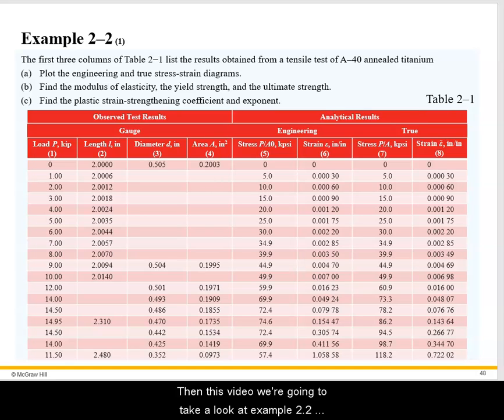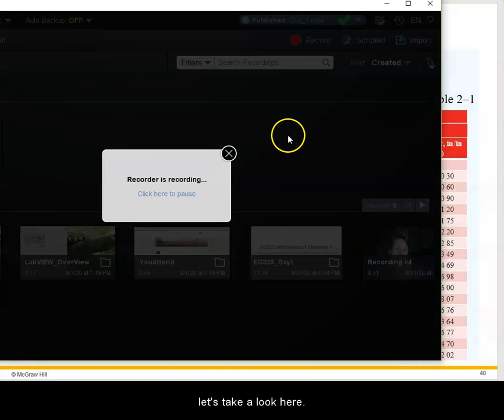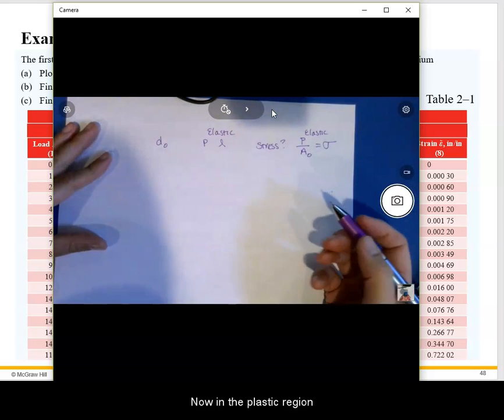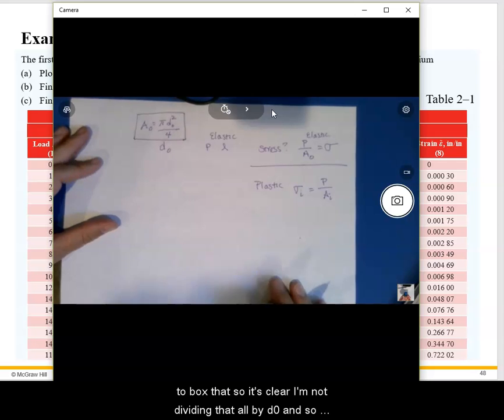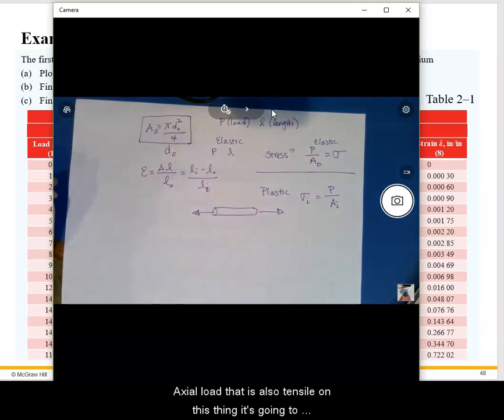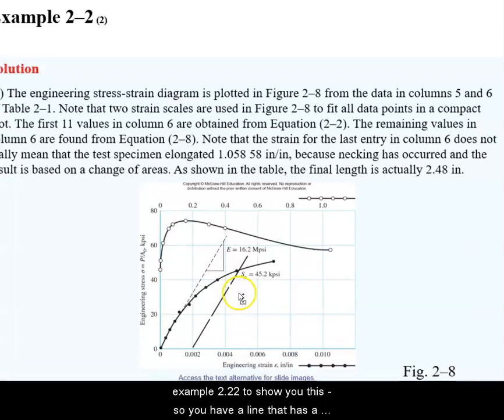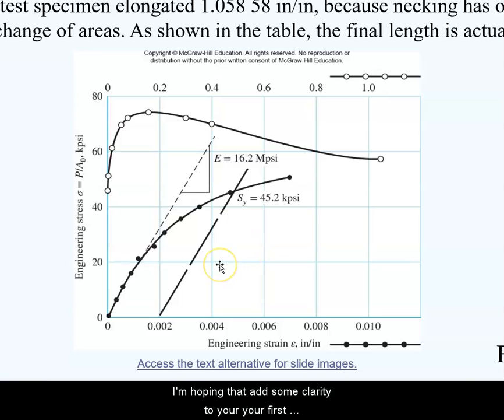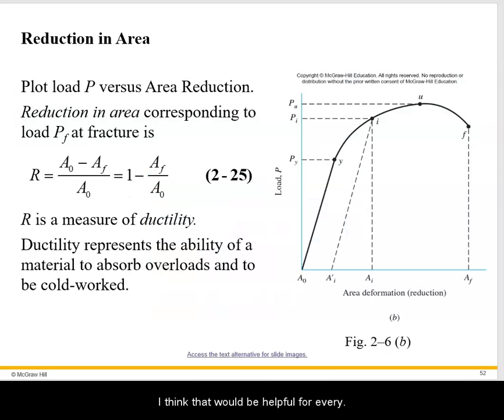Example 2.2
A review of example 2.2 from the text